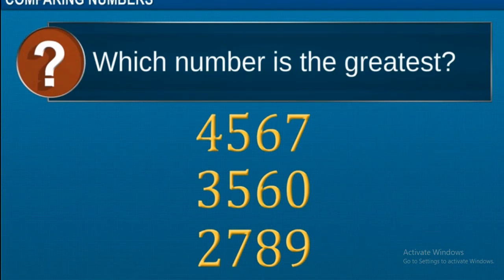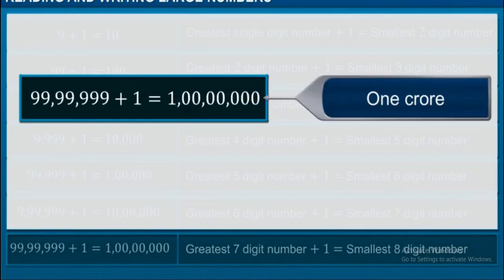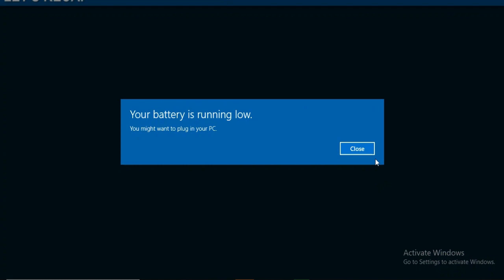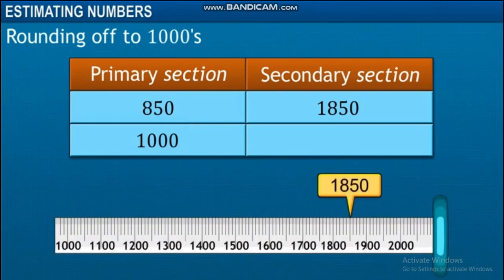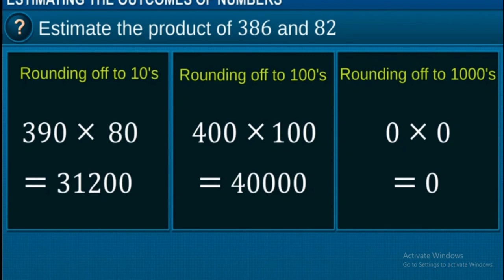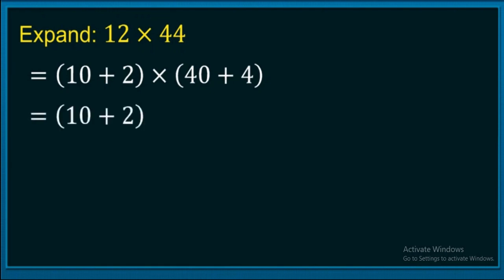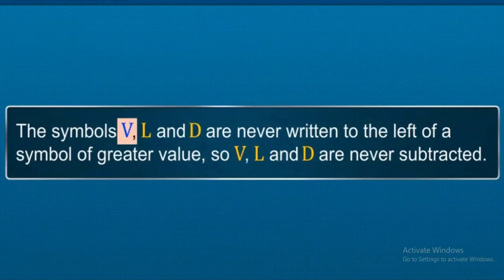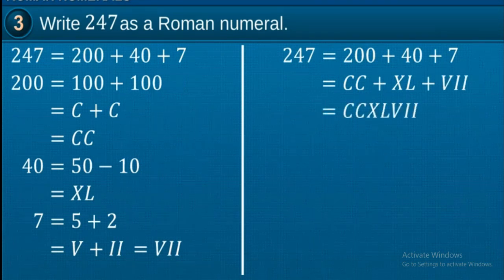CLASS - 6 MATHS CHAPTER - 1 SUMMARY 19th JUNE / 2020